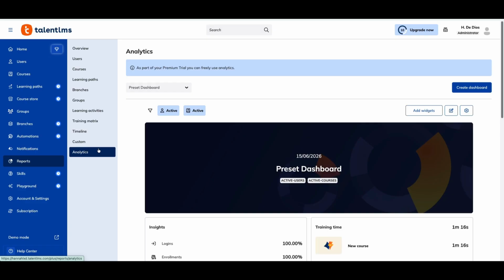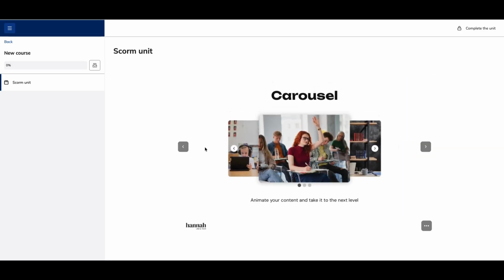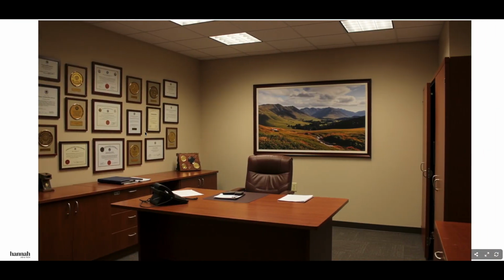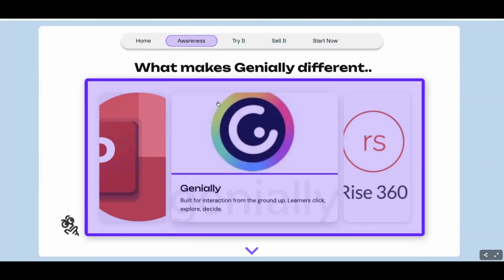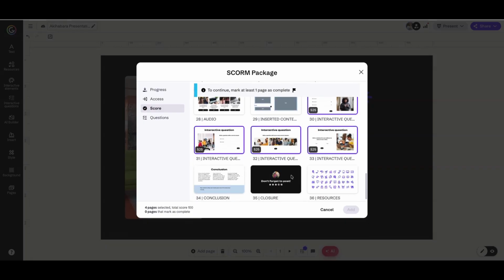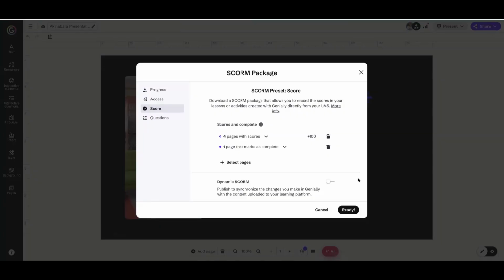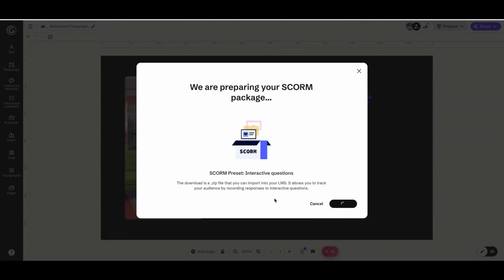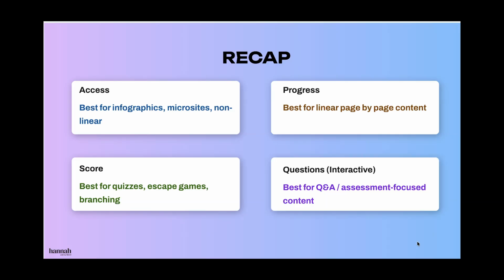Genially + SCORM: The LMS Integration You're Probably Missing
Did you know Genially has a built-in SCORM export feature? Most L&D professionals using Genially have no idea it can plug directly into your LMS — and there are actually 4 different presets depending on what you need to track.

In this video, I walk through all 4 SCORM presets in Genially:

→ Progress – track % viewed for linear content (presentations, dossiers, guides)
→ Access – simplest option, tracks who opened your content and when
→ Score – the most flexible preset, perfect for quizzes, games, and branching scenarios
→ Questions – transfers Genially's native interactive question results directly to your LMS

I'll also show you how to configure each one, plus a quick note on Dynamic SCORM if you're on Genially's Author, Campus, or Enterprise plan.

🎯 FREE TOOL: Not sure which preset fits your content? I built a free interactive decision tool in Genially — answer 1-2 questions and it'll tell you exactly which preset to use and why.

Hi, I'm Hannah — I create content for L&D professionals and instructional designers on building better learning experiences with Genially and AI tools.